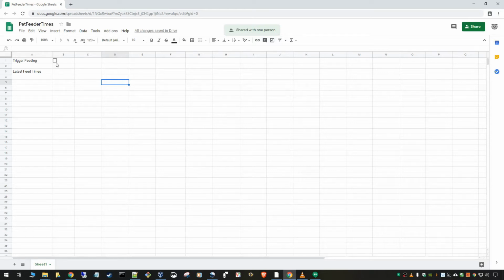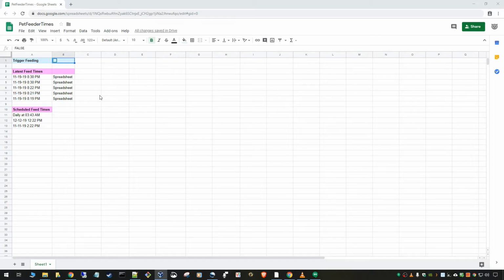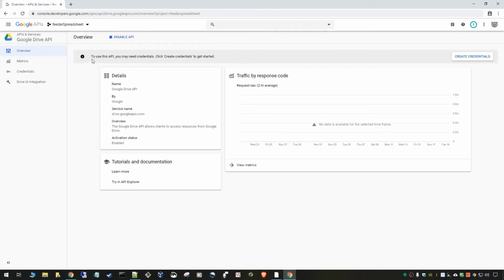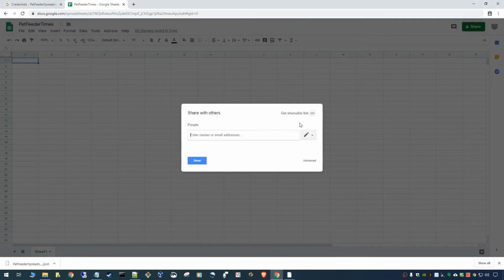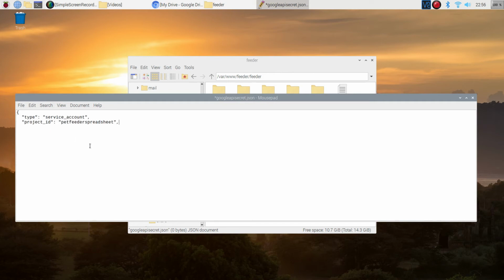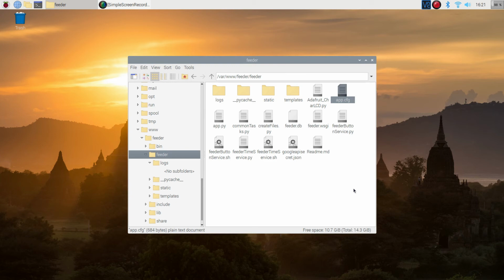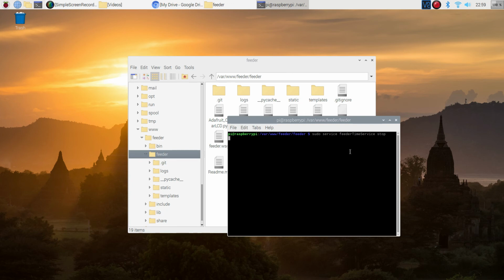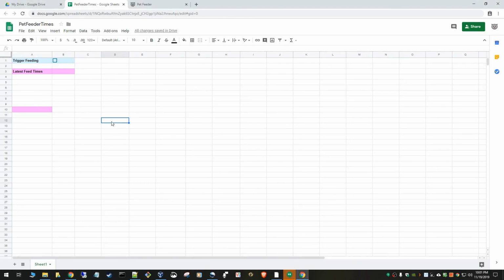DIY Automatic Pet Feeder using Raspberry Pi (Spreadsheet Trigger Feeding)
For those who are unable to access the feeder website from outside their home network due to their Internet Service Providers (ISP) blocking all incoming ports (making port forwarding unusable), setting up an external Google Sheets document to trigger a feeding is one potential workaround. After following this tutorial, one will be able to trigger a feeding by checking a box on the spreadsheet. When the feeder sees the box is checked on the spreadsheet the feeder will trigger a feeding, uncheck the box, and update the latest feed times. In addition, the feeder will also be updating the latest feed times on the spreadsheet every 5 minutes so you will always have the most up to date information.